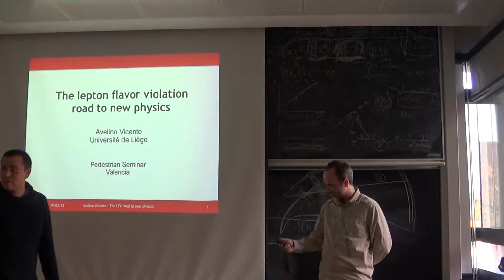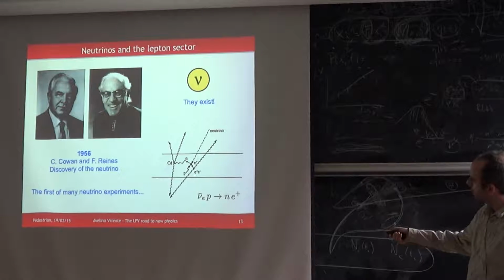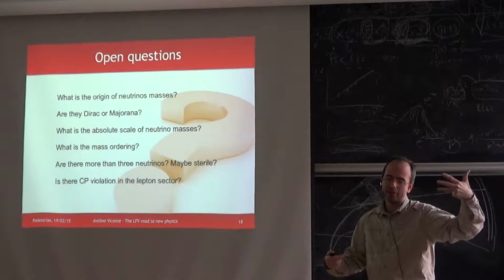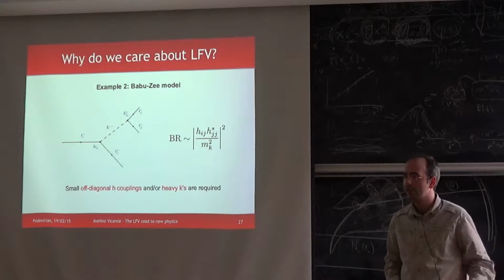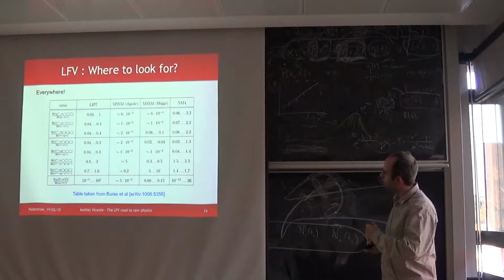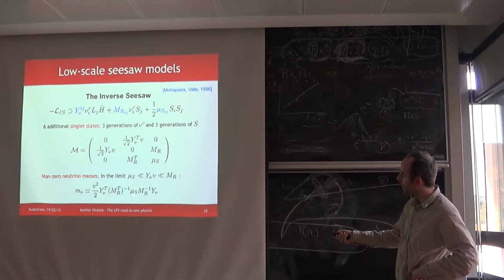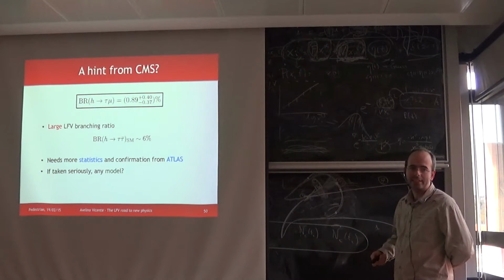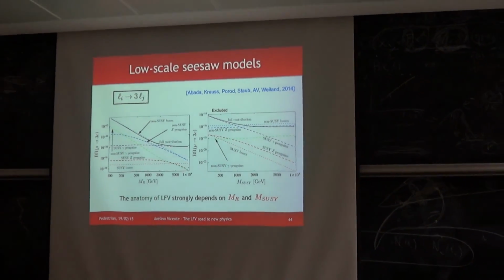Avelino Vicente: The lepton flavor violation road to new physics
Avelino Vicente offered this talk on February 19th, 2015, as part of the Student Seminar series of IFIC.

"The lepton flavor violation road to new physics" by Dr. Avelino Vicente (Université de Liège)

Description
The field of lepton flavor violation will live an era of unprecedented developments in the near future, with dedicated experiments in different fronts. The observation of a flavor violating process involving charged leptons would be a clear evidence of physics beyond the Standard Model, thus motivating the great effort in this direction. After a very general introduction to the lepton sector, its properties and open questions, I will review some of the most popular neutrino mass models, describing their characteristic predictions for lepton flavor violation. Finally, I will briefly discuss some topics that have received some attention recently: lepton flavor violation in low-scale seesaw models and lepton flavor violating Higgs decays.